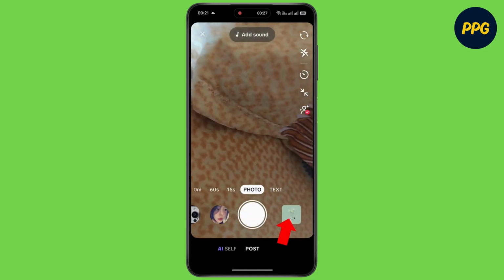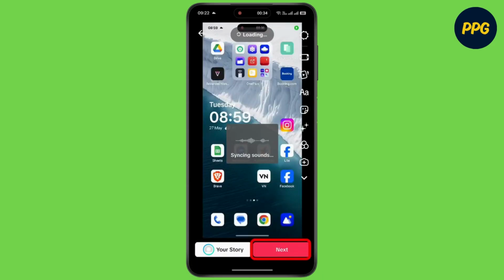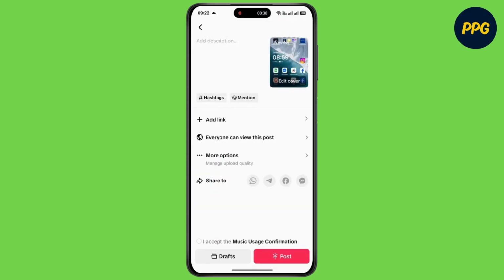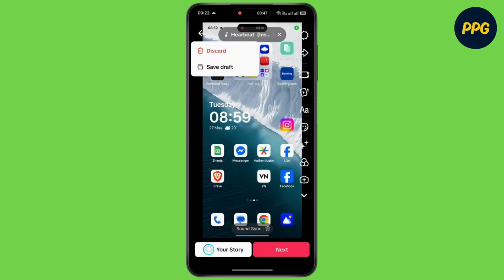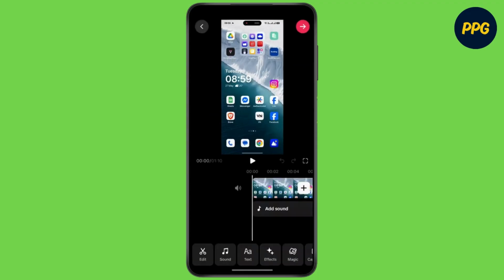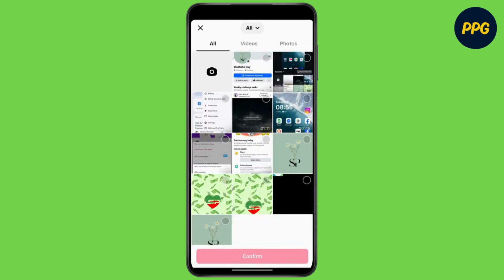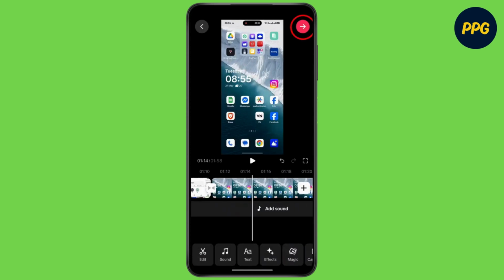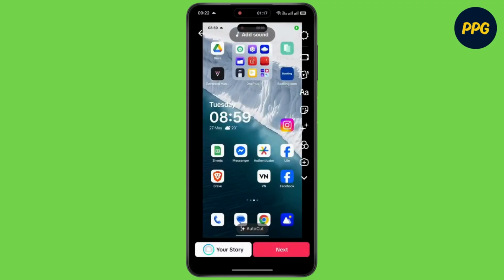How to Combine Videos on TikTok ?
Hello Guys,

Welcome to our step-by-step guide on "How to Combine Videos on TikTok ?" If you want to merge multiple clips into one seamless TikTok video, this tutorial is perfect for you. We’ll show you how to combine videos on TikTok easily, use TikTok’s built-in editing tools, and create smooth transitions between clips. Whether you’re making a creative montage or just want to stitch your favorite moments together, these tips will help you edit like a pro and boost your TikTok content quality.

In this video, we will show:
How to merge clips in TikTok editor
Tips to join multiple videos on TikTok
How to create a single video from multiple clips on TikTok
How to edit and combine videos using TikTok tools